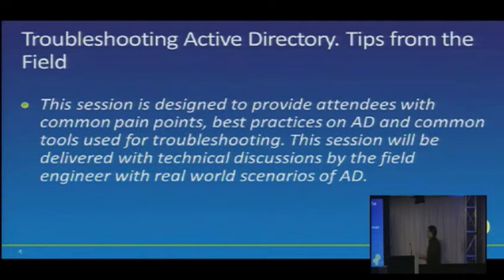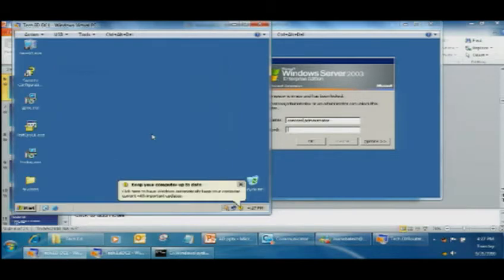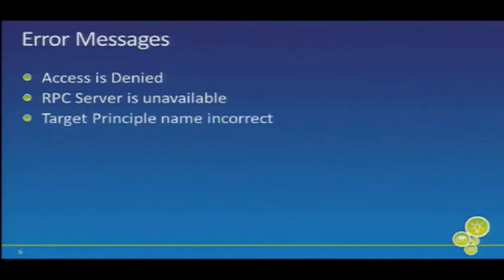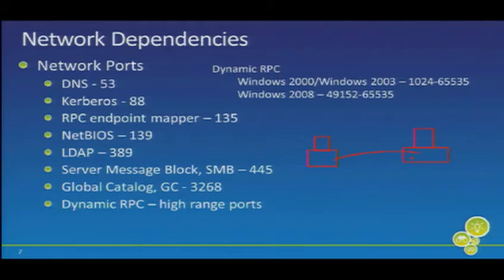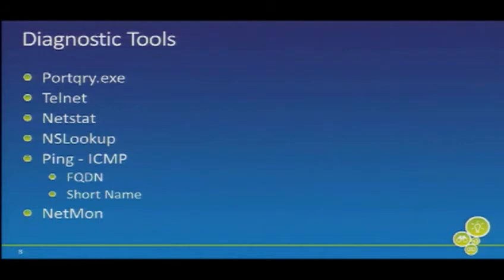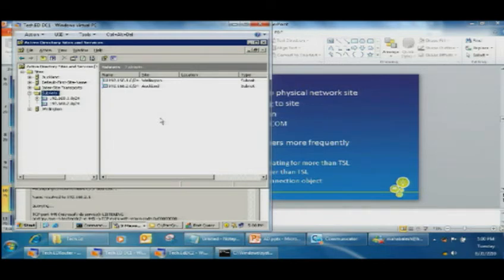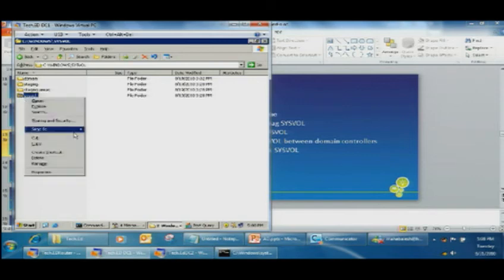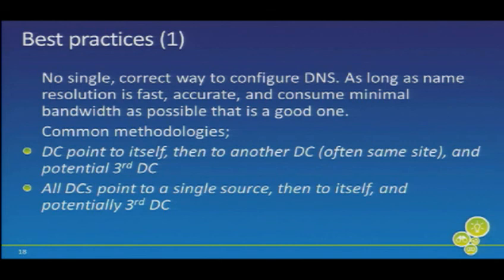Tech·Ed New Zealand 2010 Troubleshooting Active Directory Tips from the Field